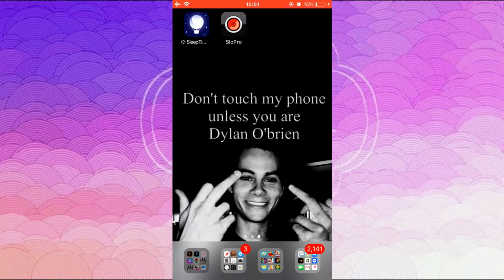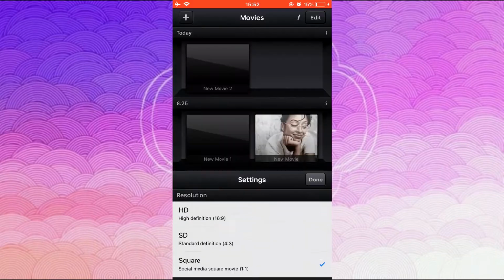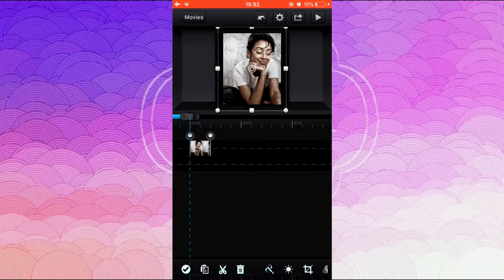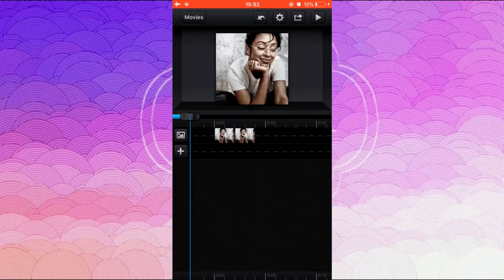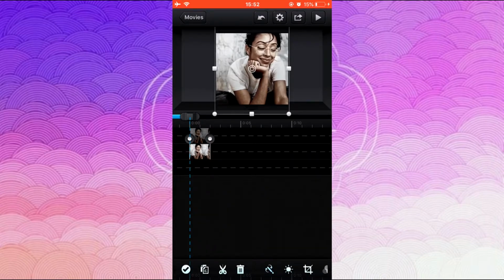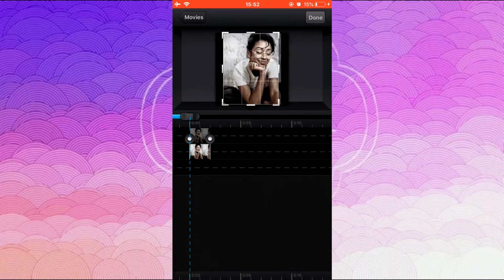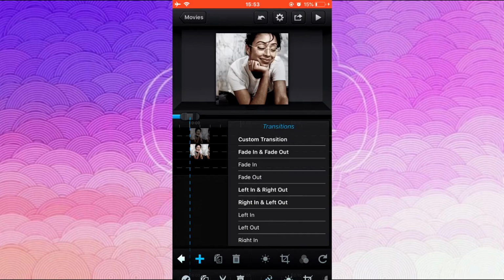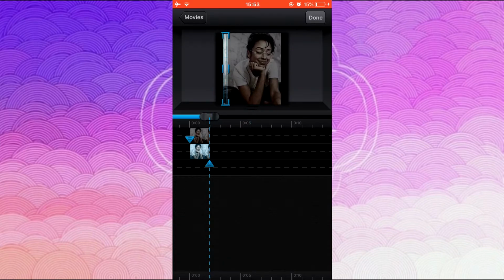Glass Transition | Cute Cut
What's better than 4 Cute Cut Pro Transitions? 5 OF COURSE! And I also have no video ideas so I will be doing a lot of Cute Cut Pro Transitions😁.